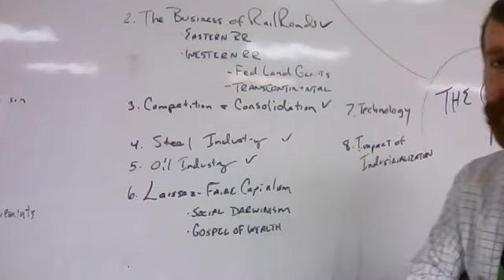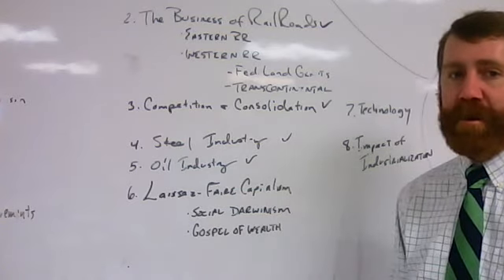Rise of Industrial American (Gilded Age 1865-1900) Part 5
Laissez Faire capitalism